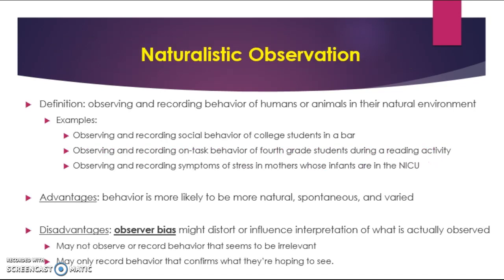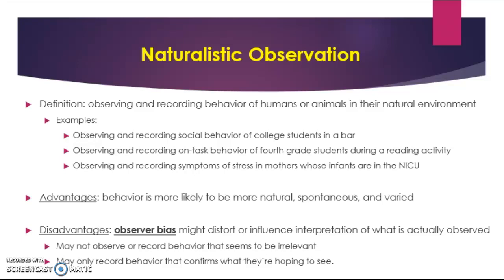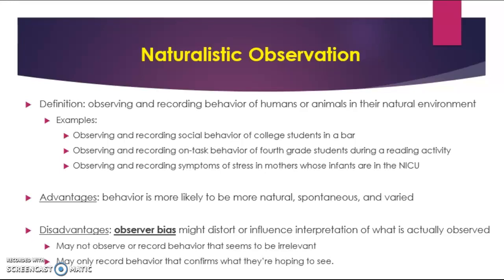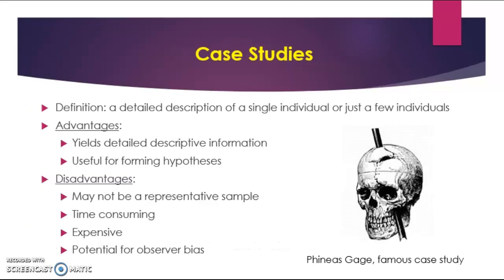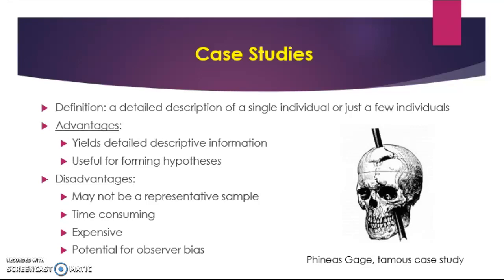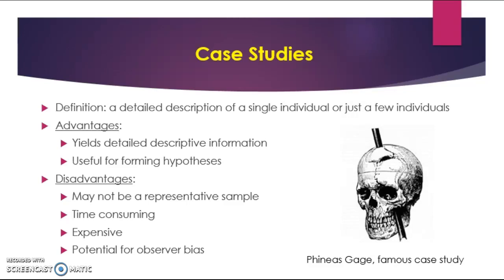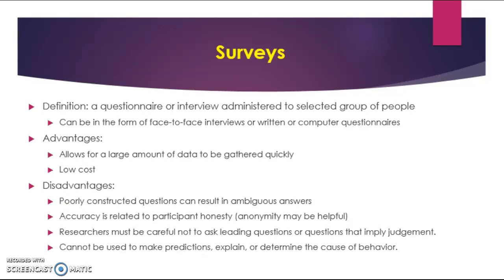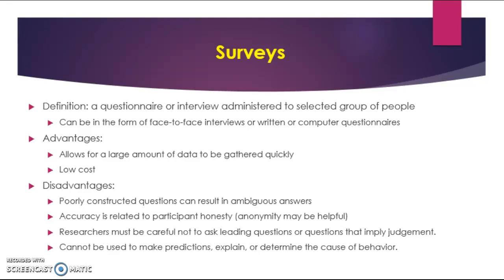Chap 1: Science of Psychology (#4)